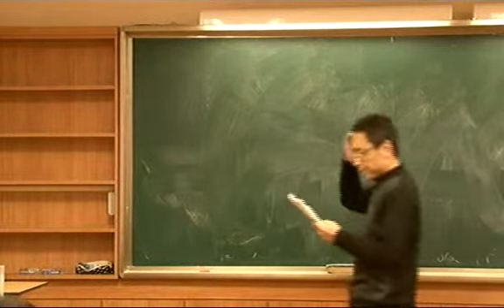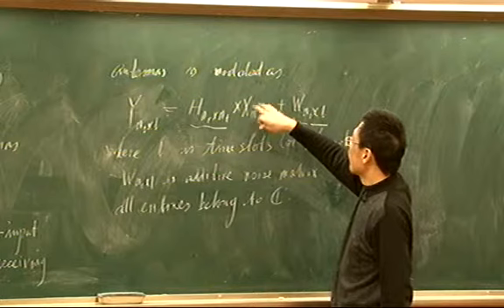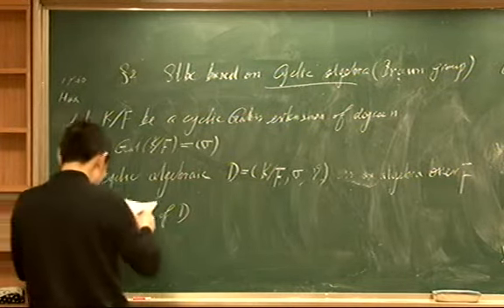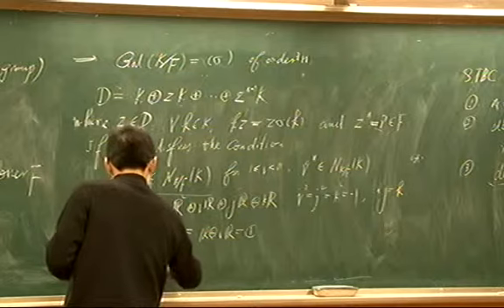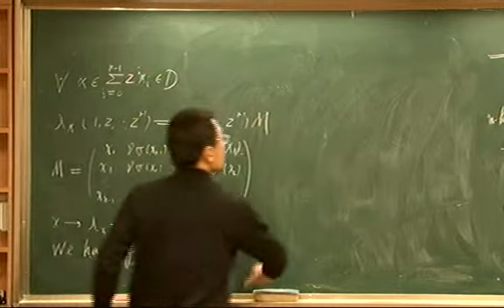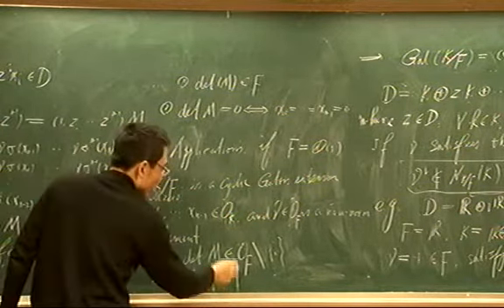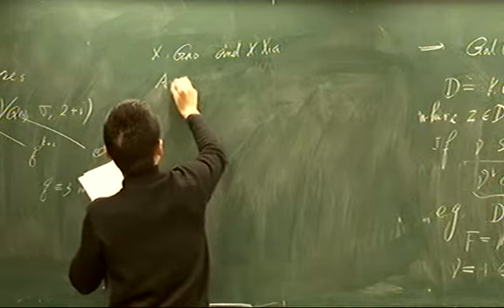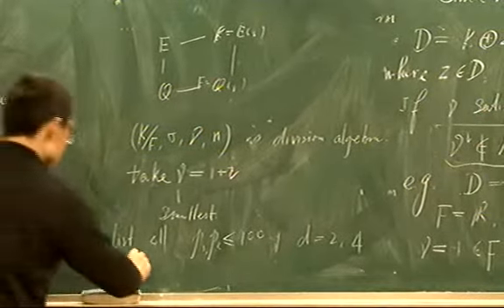Qin Yue (Nanjing Uni.)/ Space-Time-Block-Code(STBC) with nonvanishing determinant for p^{u}_{1}...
ASARC Seminar
Space-Time-Block-Code(STBC) with nonvanishing determinant for p^{u}_{1} p^{v}_{2}/d^2 number of transit antennas / Qin Yue (Nanjing University) / 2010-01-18